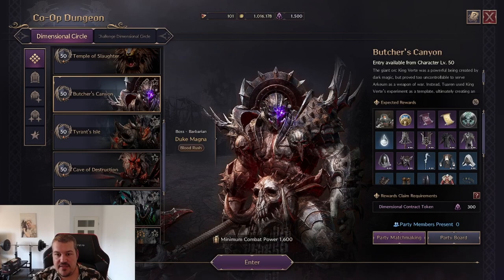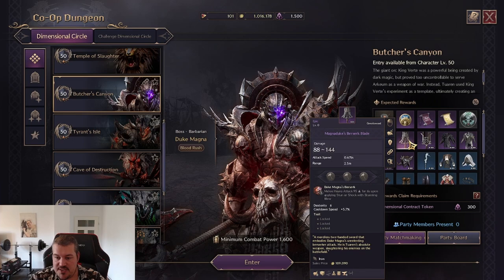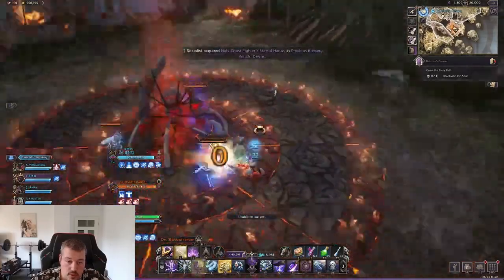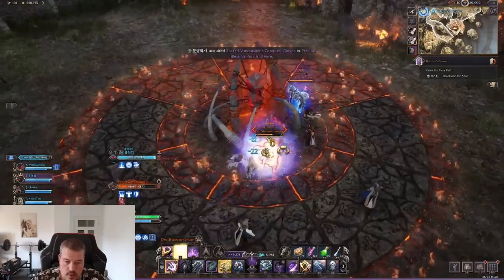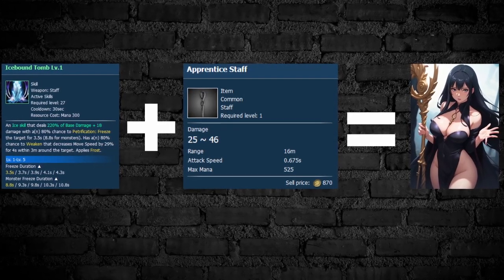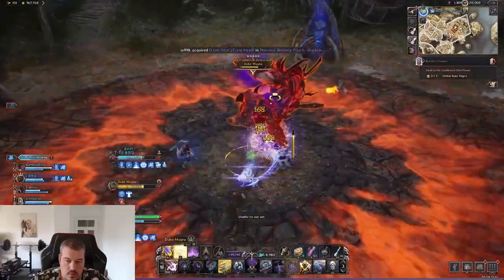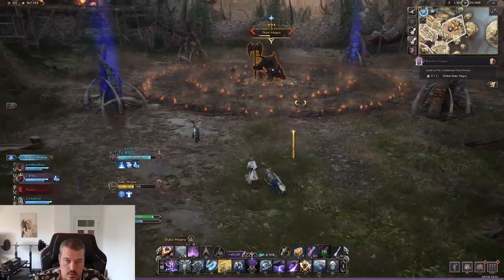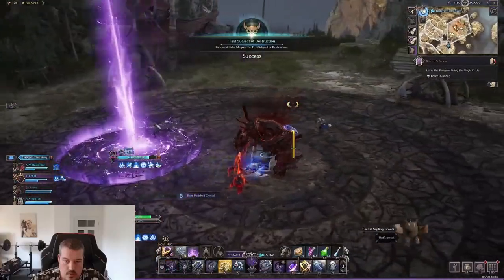Fastest possible Butchers Canyon Dungeon Guide | Throne and Liberty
This is the 5th Video of a long Guide Series where I will show you all Dungeons Throne and Liberty has to offer. These Guides will include fastest pathways, exploits on how to shorten the Cursed Wasteland dungeon as well as explanantions to all mechanics the bosses and mini bosses have, based on how to deal the highest dps in the dungeon.

If you want to experience the benefits of lower & stable ping, with reductions as much as 50 ping like I had, for PC user, check out GearUP Booster console users

If your interested in an Energy Drink with less then 5 kcal per serving plz consider supporting the Channel by using Code PONY and getting 10% Off ur order in return.

Lvl1 Pony can Kill:
LVL2 Ponynators:
- early access to Guide Videos- able to send in 1 Buildreview/Month which will be analysed either live on Stream or in a Video